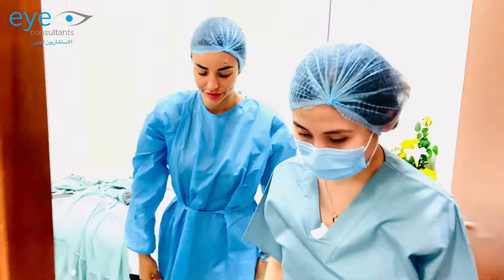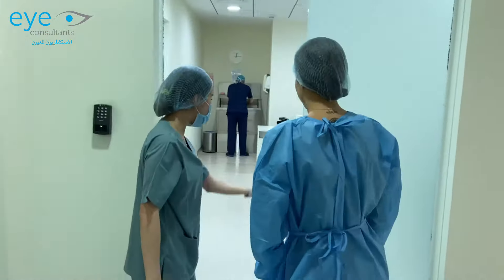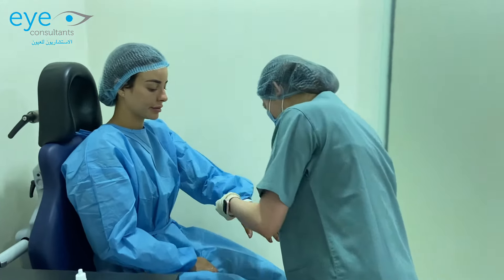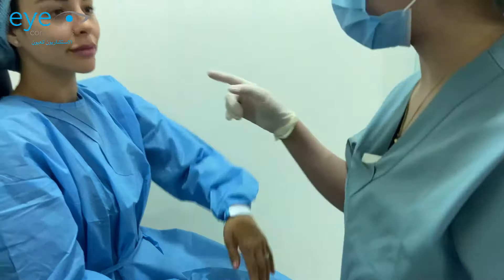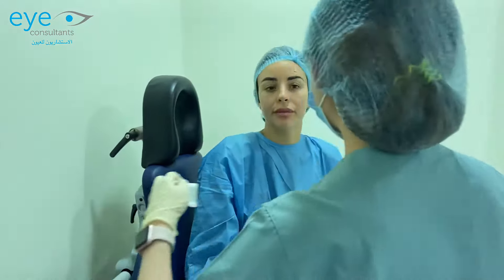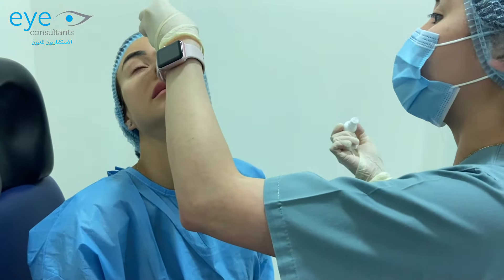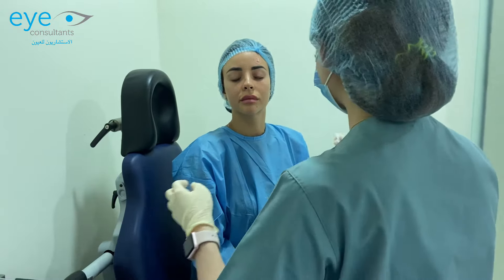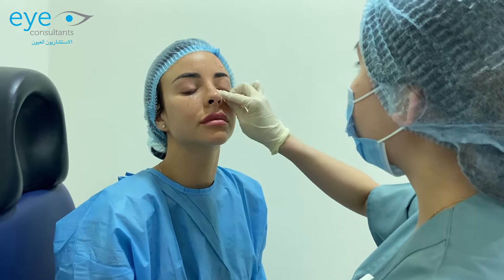Femtolasik Surgery in Dubai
Real time Femtolasik procedure.
عملية الفمتوليزك مباشرة .
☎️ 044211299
📍Al Razi Building N.64 , Block C, 1st floor, Unit 1017, Dubai Healthcare city, Dubai -UAE
Free Parking is available at the front Parking area.